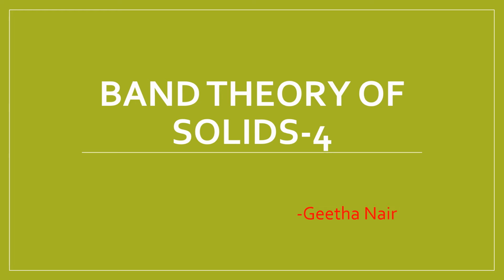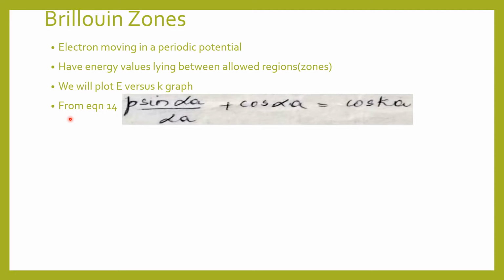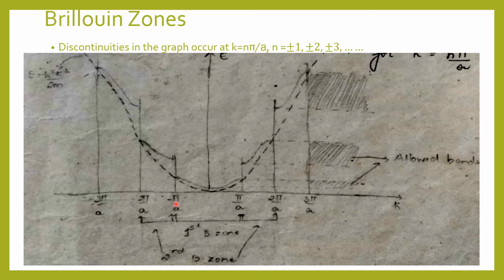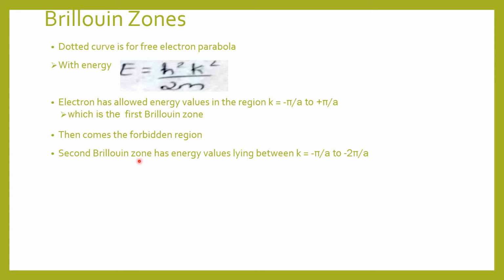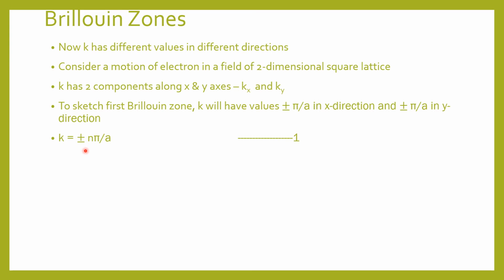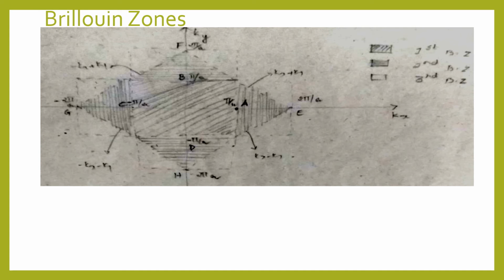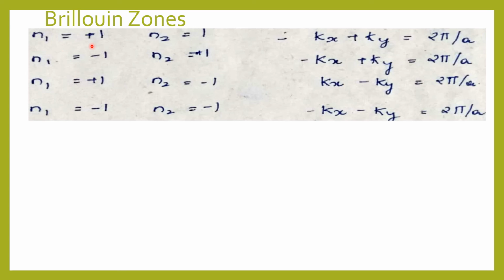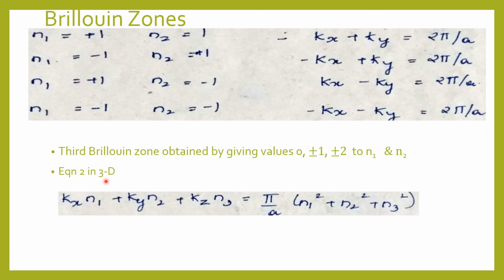Band theory of solids - 4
This is the fourth part of the series of Band Theory of Solids. Here the Brillouin Zone is discussed.